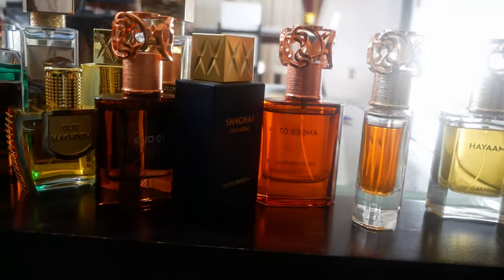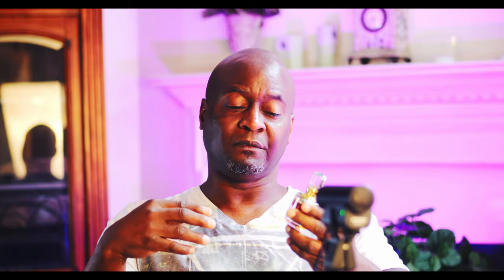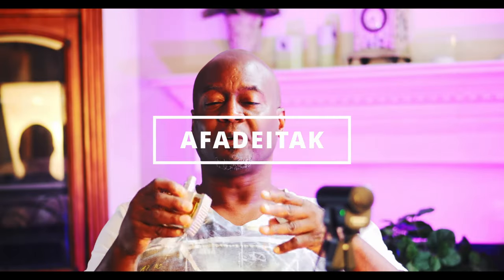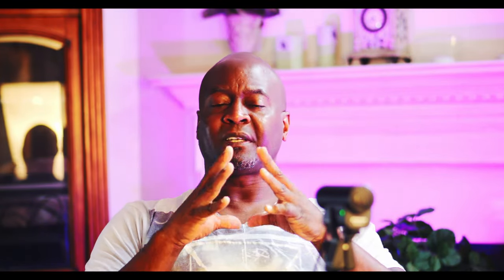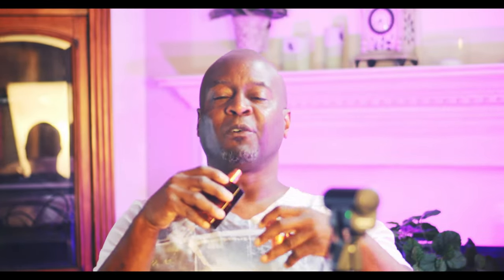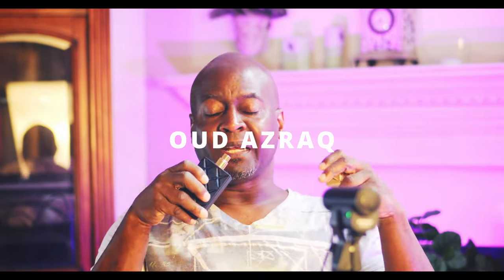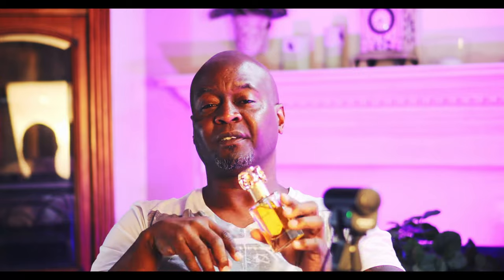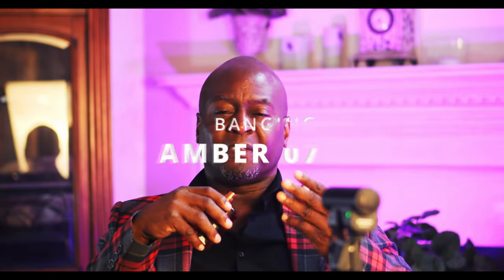Swiss Arabian |The Most UNDERRATED Fragrance Brand!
This video is about the Most Underrated fragrance brand 1-17